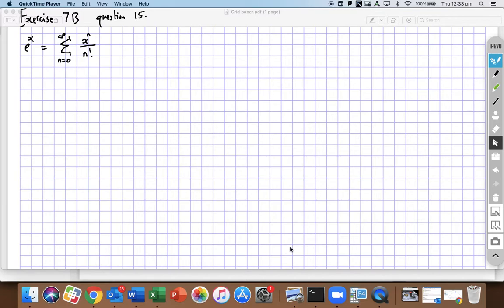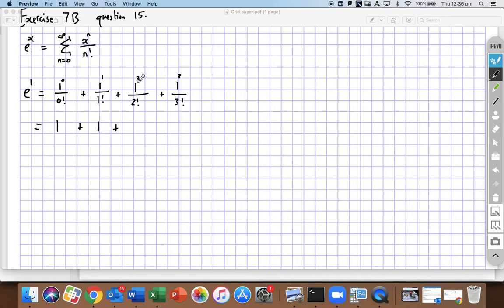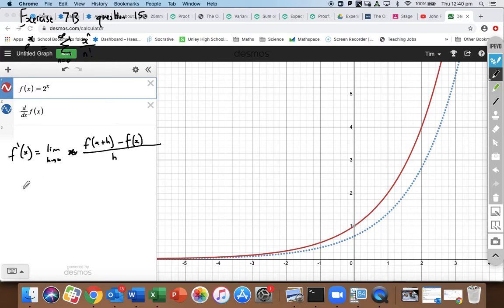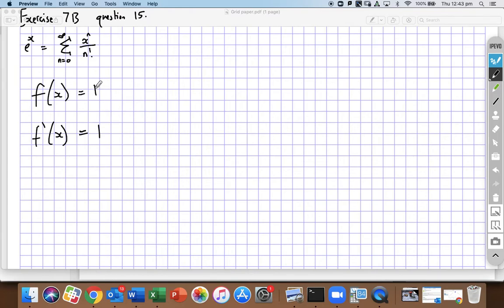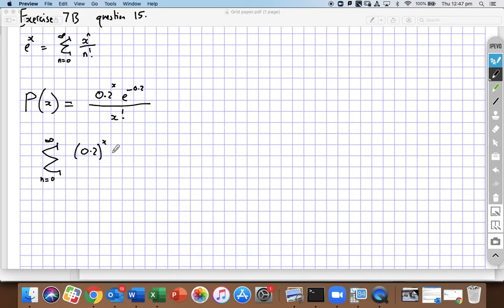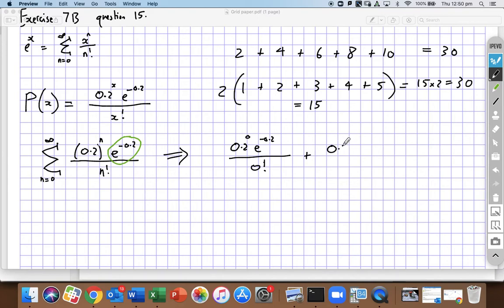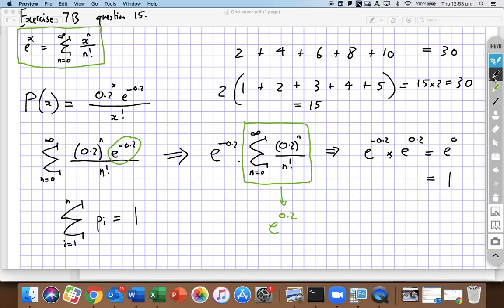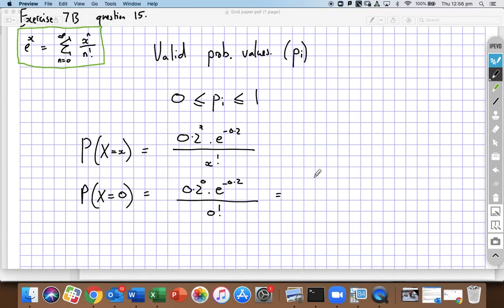Exercise 7B question 15